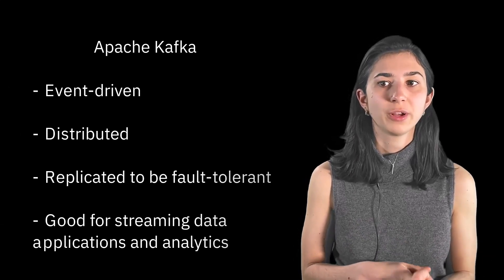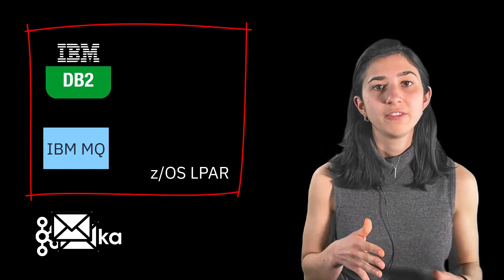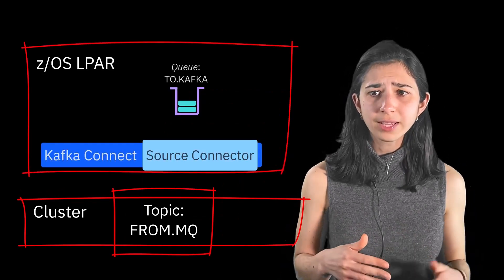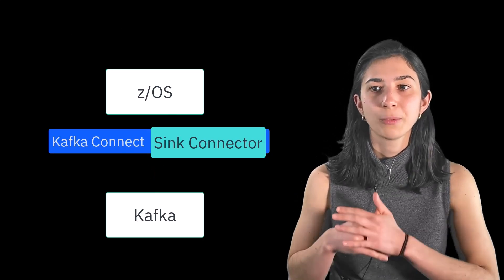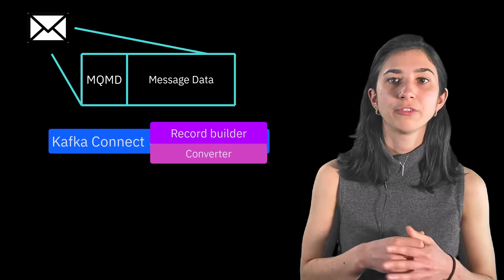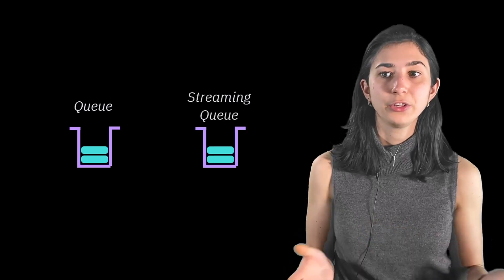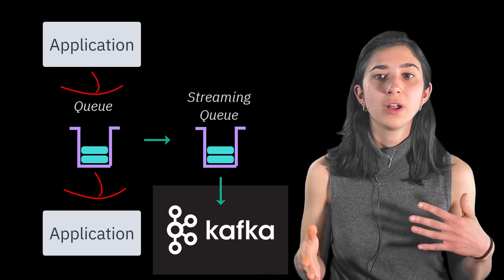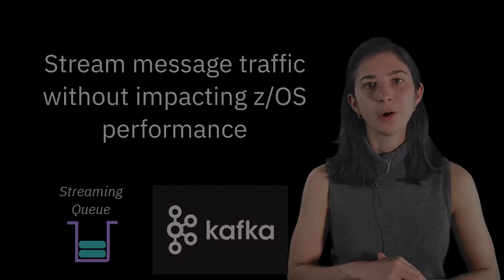How IBM MQ on z/OS works together with Kafka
Learn more about connecting IBM MQ with Apache Kafka, the open source event-centric platform for streaming high-volume records.